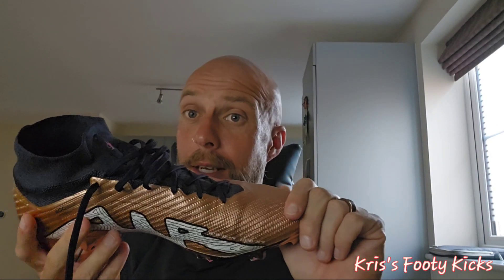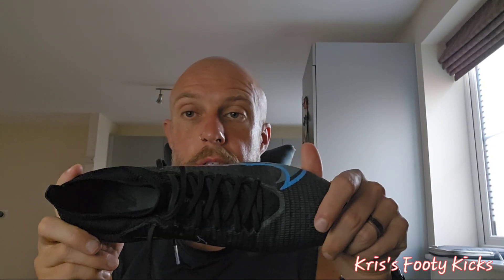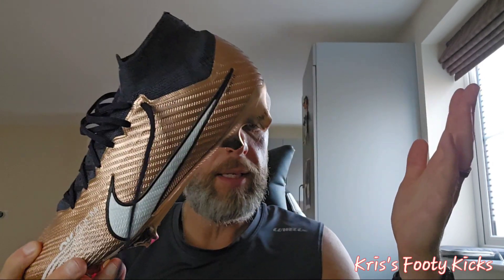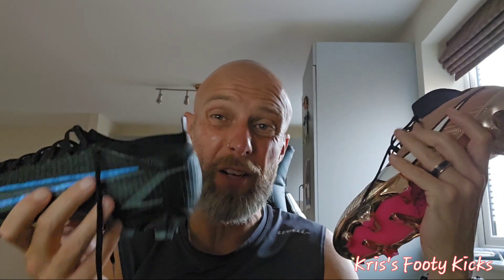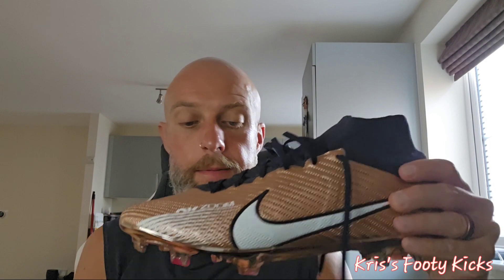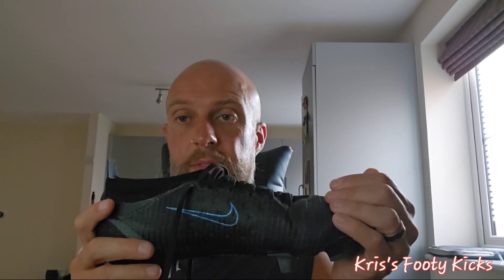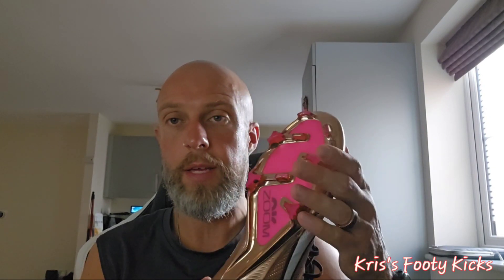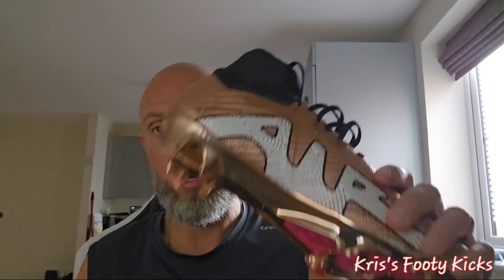Overhyped?! Lies?! Nike Air Zoom Mercurial Superfly review.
My honest opinion of the Nike Air Zoom Mercurials. Don't waste your money!